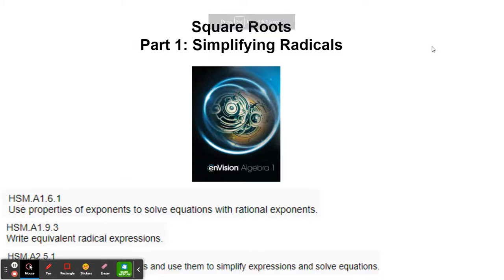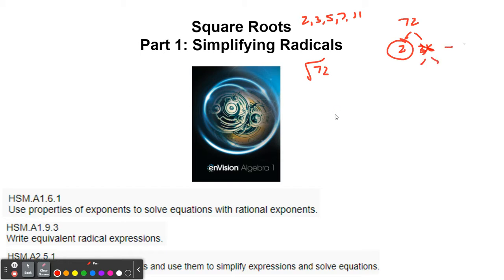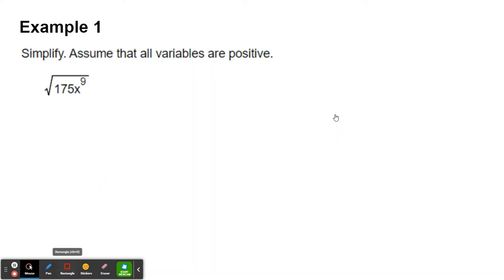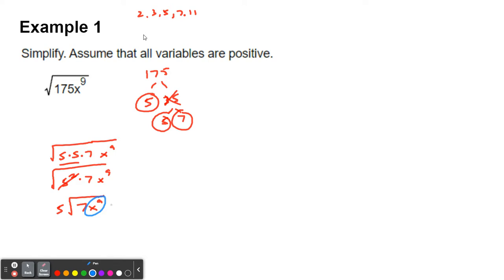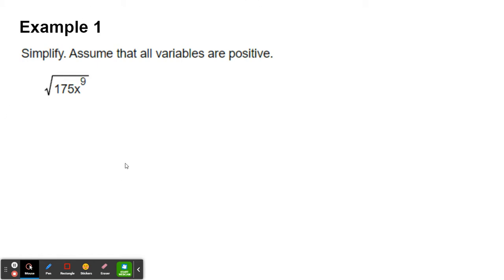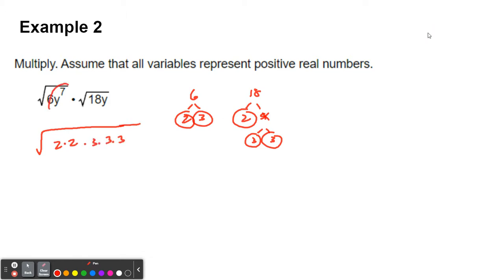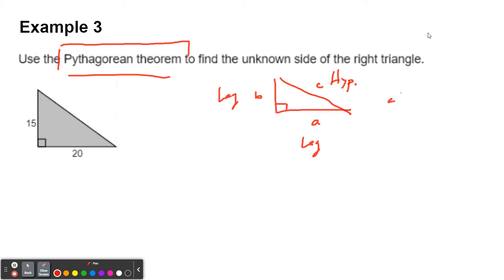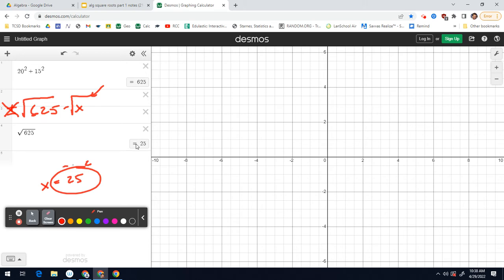alg square roots part 1